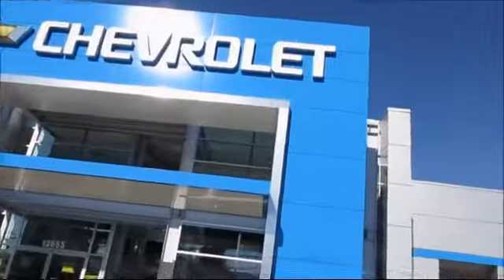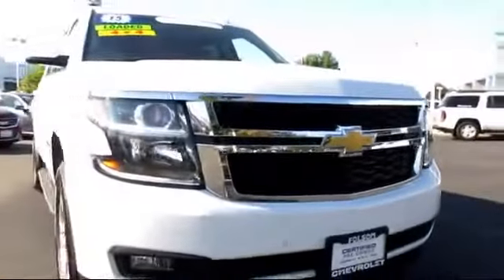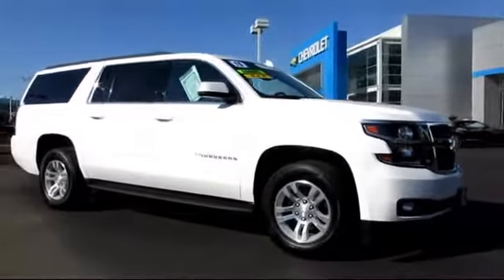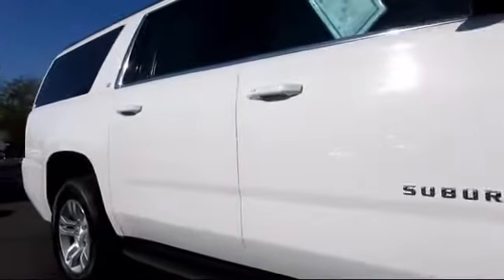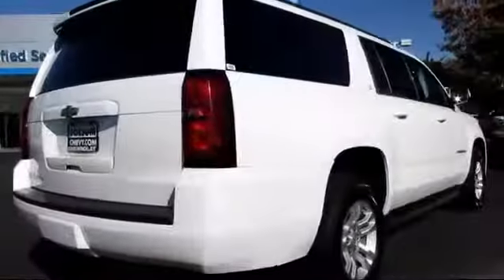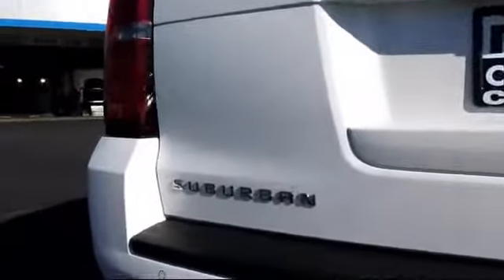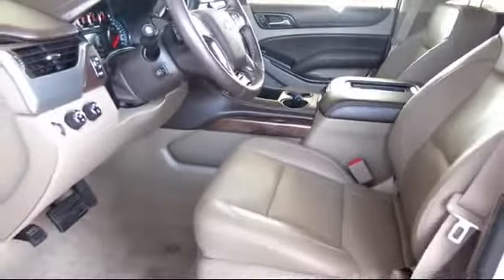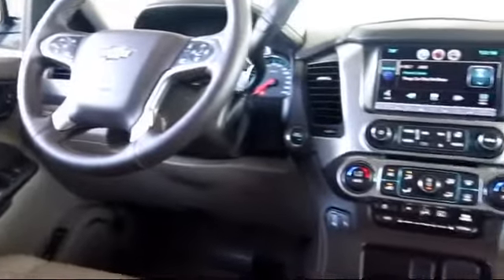2015 Chevrolet Suburban Lt Sport Utility Sacramento Roseville Elk Grove Folsom Stockton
2015 Chevrolet Suburban Lt Sport Utility-Stock Number: 7217RS Vin:1GNSKJKC3FR519989.

Folsom Chevrolet
12655 Auto Mall Circle